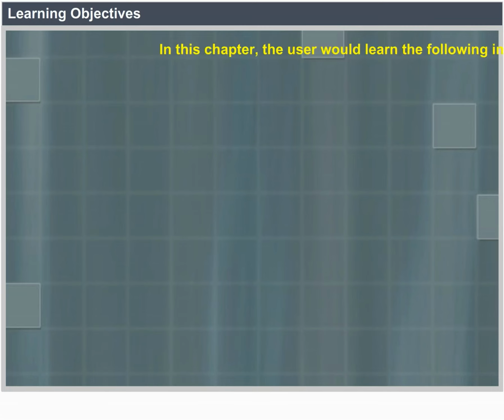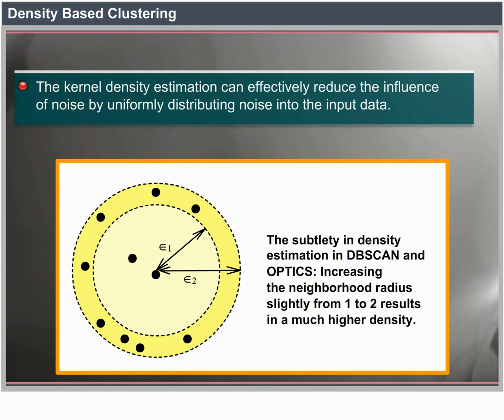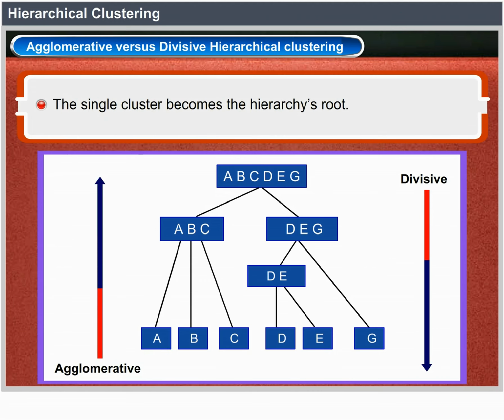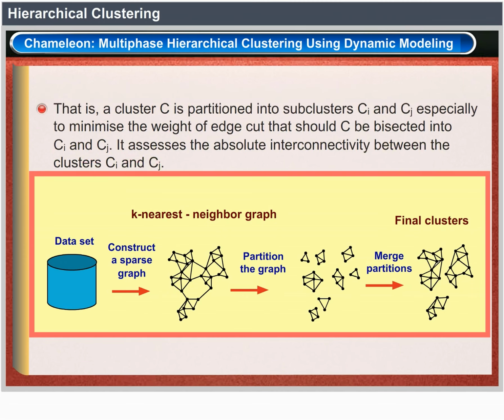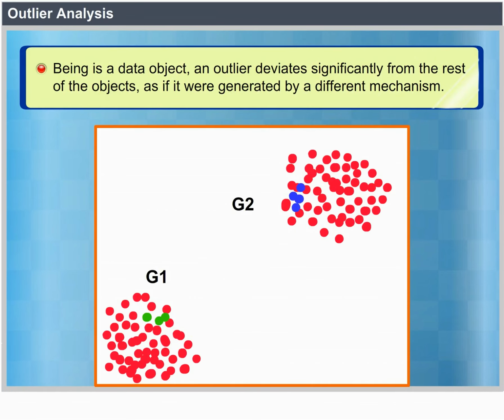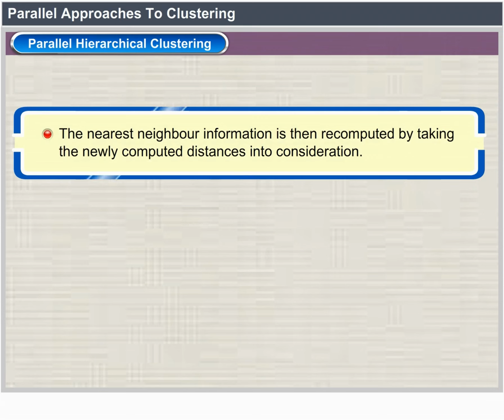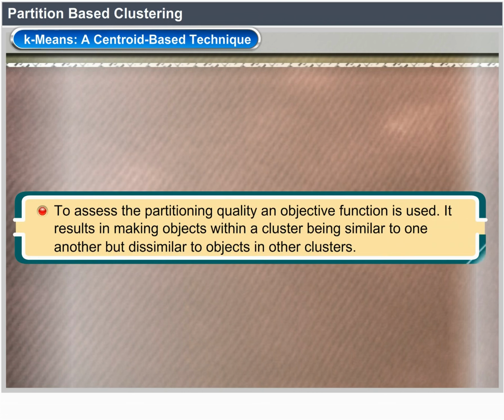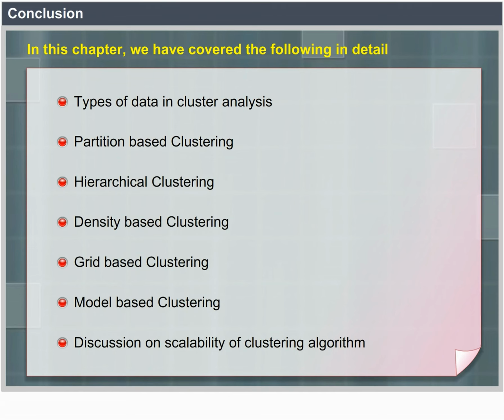B Level - DWDM 7 Cluster Analysis